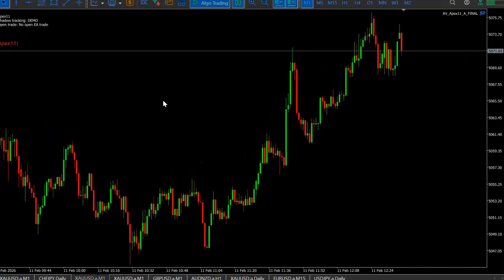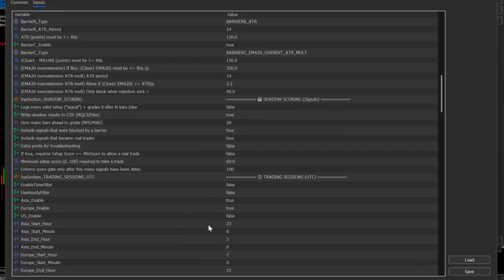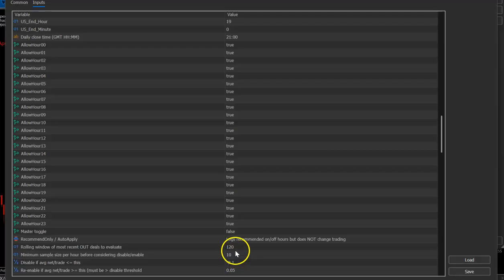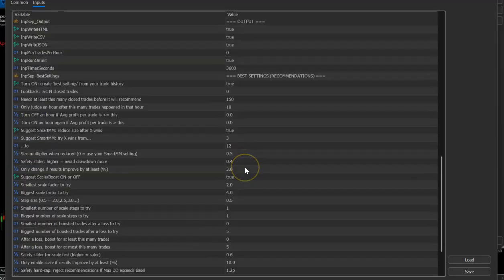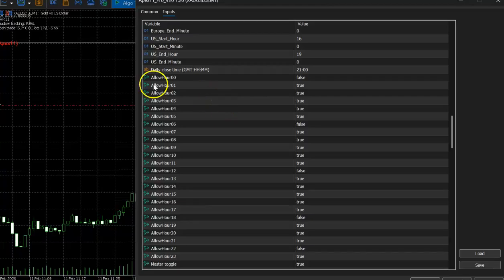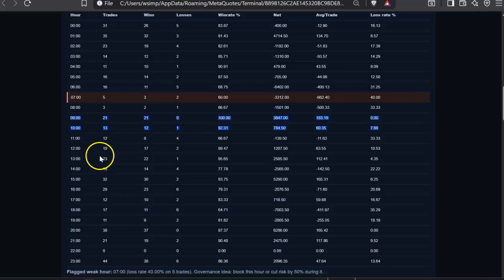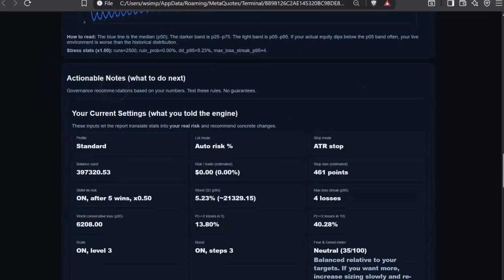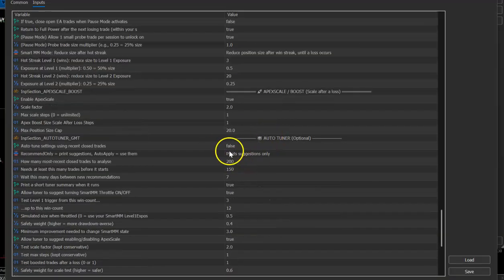Apex11 Precision Gold Scalping & Risk Governance System *NEW Updates*